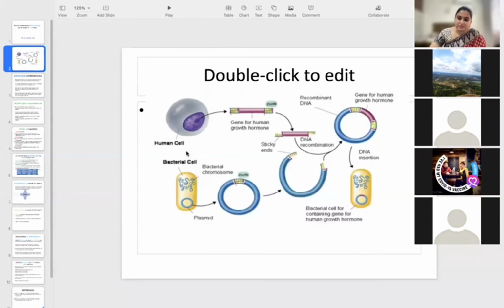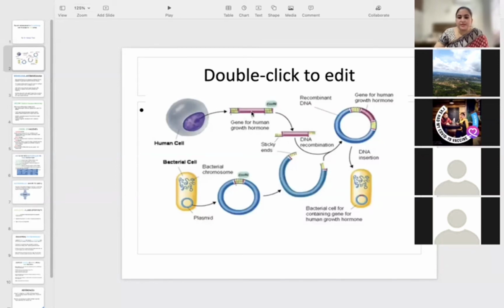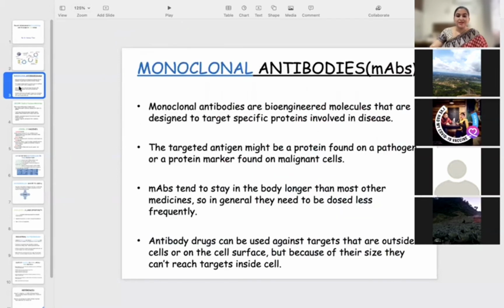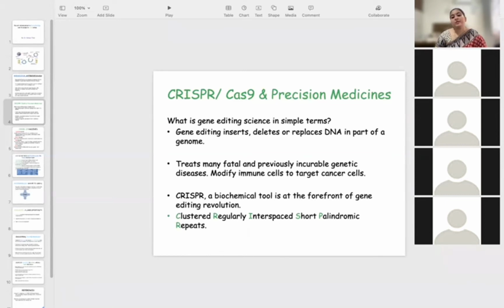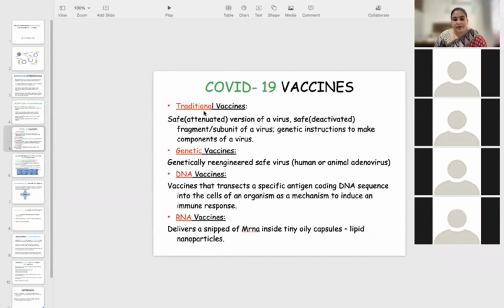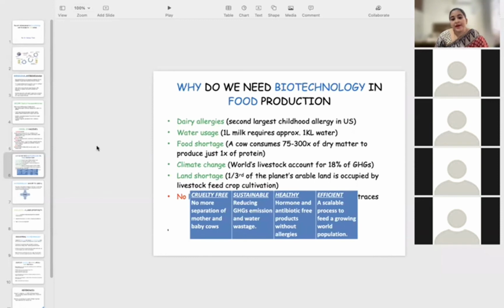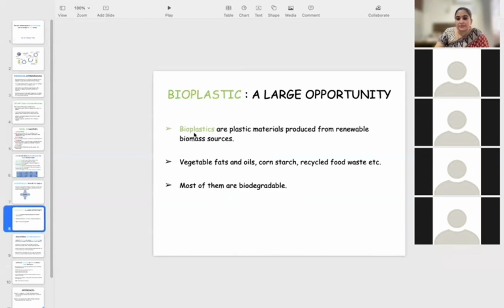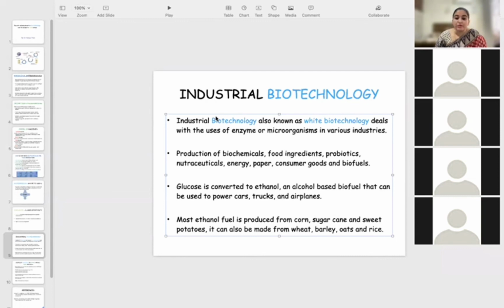Recent advancement in Biotechnology webinar